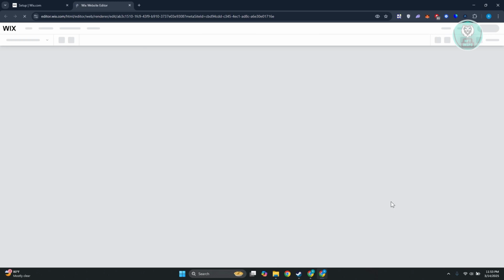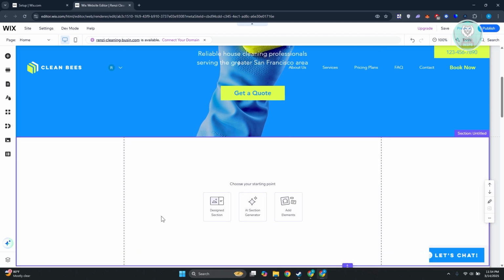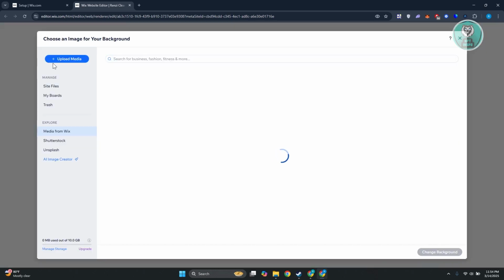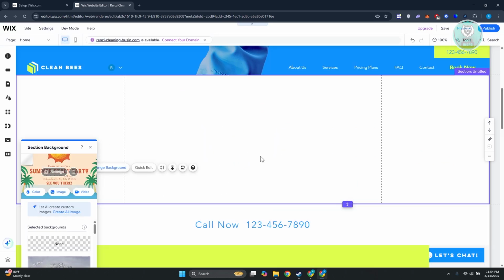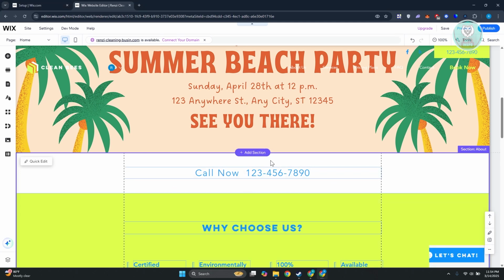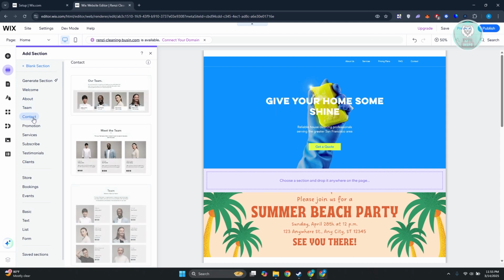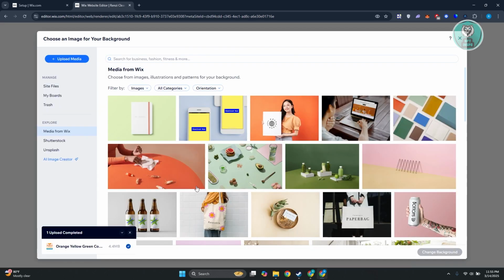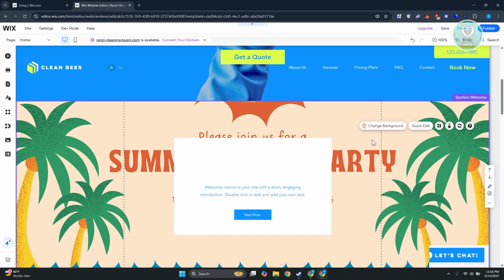How To Create WIX Banner 2025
If you want to design a banner in WIX, then this step by step tutorial will be perfect for you!